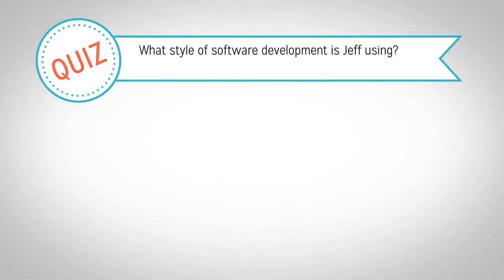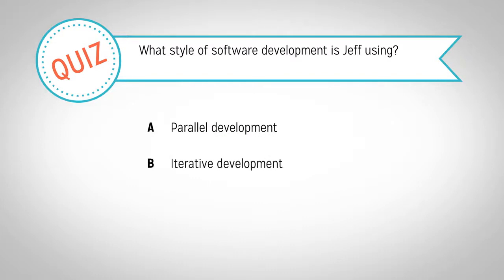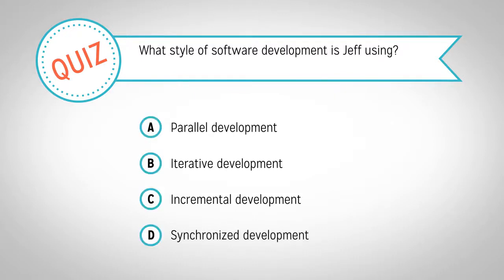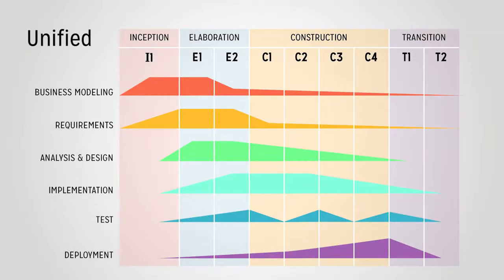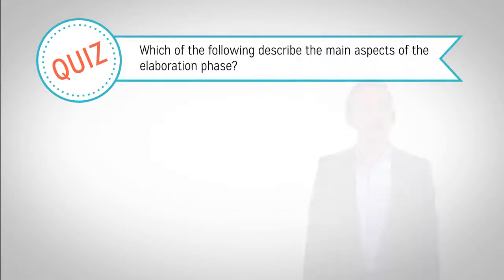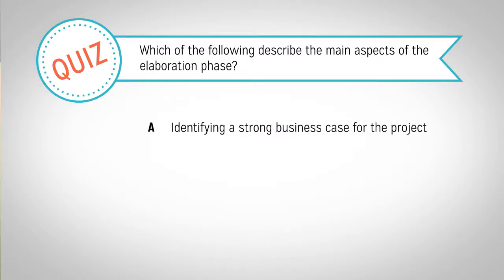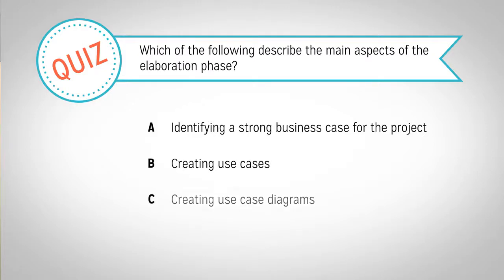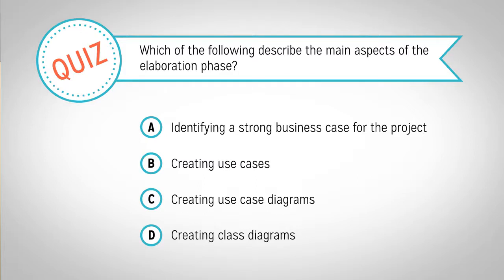2.2.3: Unified Process - Software Processes and Agile Practices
Link to this course:
2.2.3: Unified Process - Software Processes and Agile Practices
This course delves into a variety of processes to structure software development. It also covers the foundations of core Agile practices, such as Extreme Programming and Scrum.
Lean Software Development, Agile Software Development, Software Development Process, Scrum (Software Development)
What other way to learn and understand Software Processes and Agile Practices than to register to Software Product Management at the University of Alberta, Canada. I rate the course 5 star.,The course is highly interactive...i like the concept of giving questions based on the the information learnt in that particular video...I personally like the instructors teaching methods .
Ready to dive a little deeper? This module will familiarize you with a wide variety of software process models from throughout history. You will learn about basic software process models, like the Waterfall model and The Unified Process. These fundamental processes will set the stage for the knowledge you will gain later in the course, where more complex processes will be introduced.
2.2.3: Unified Process - Software Processes and Agile Practices